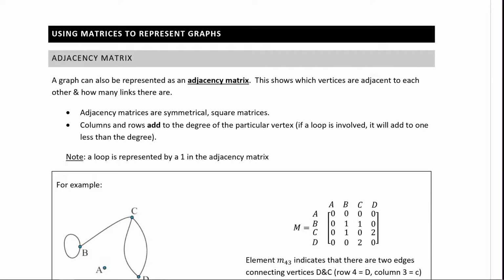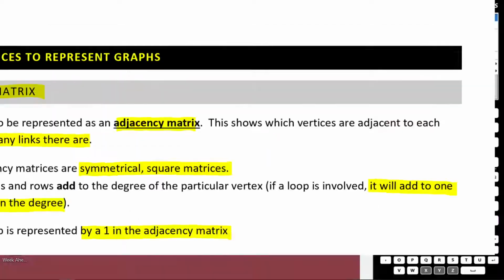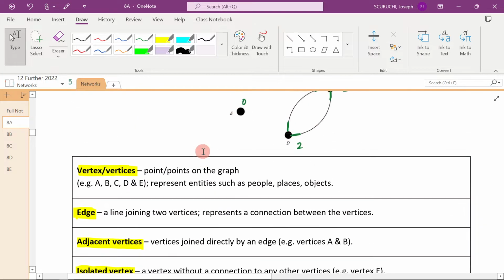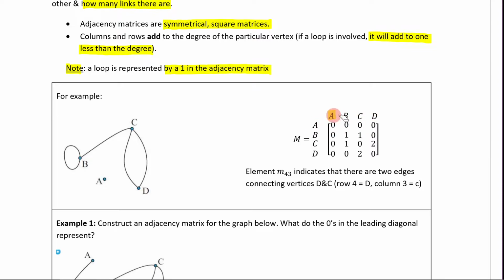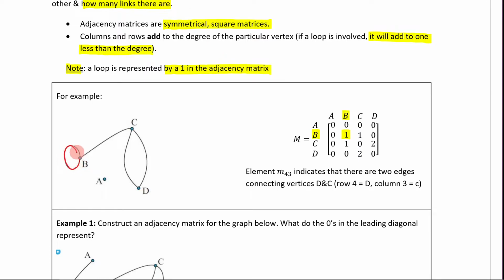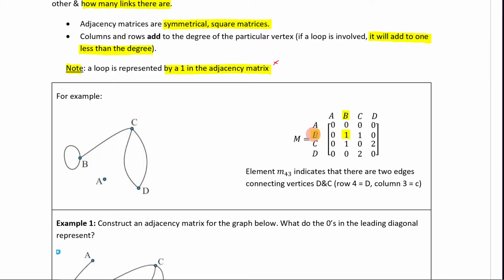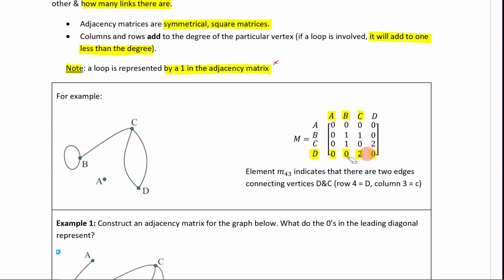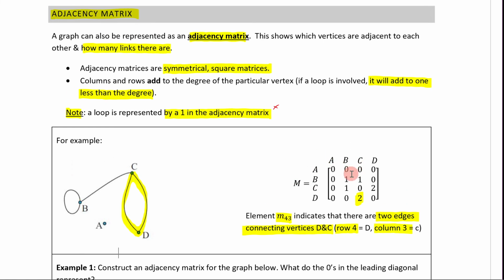Part 1 Adjacency Matrix